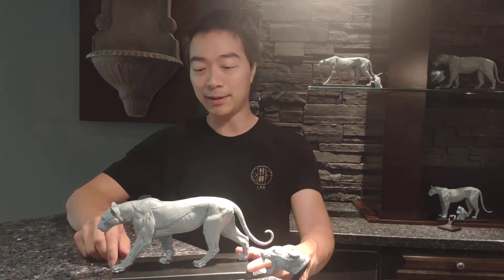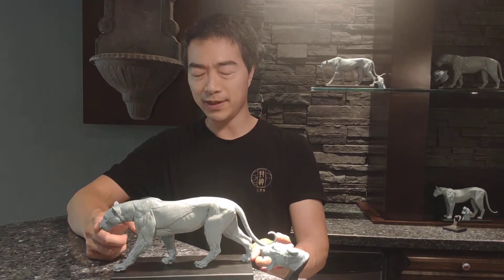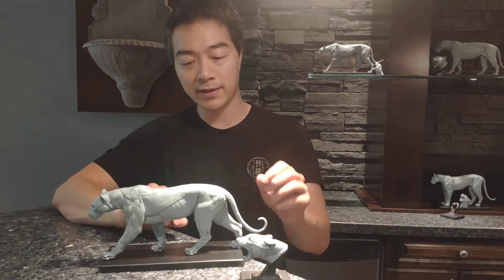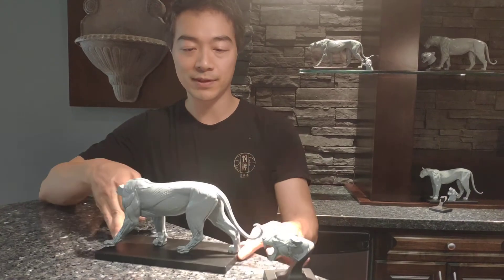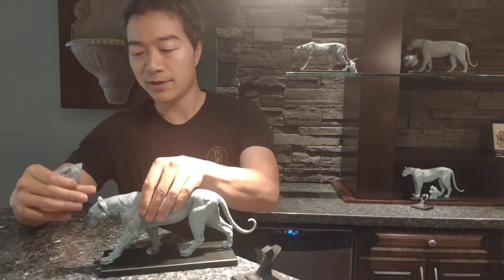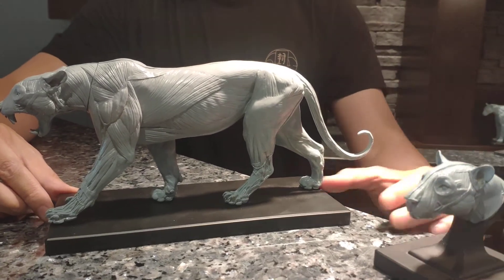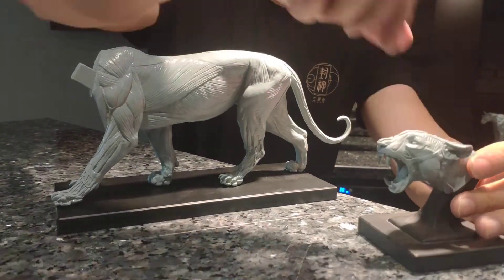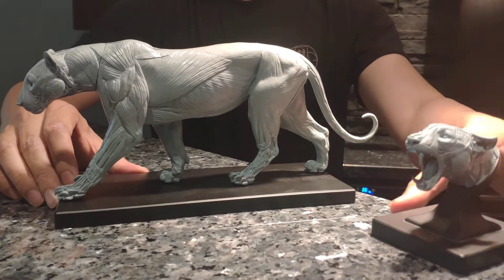leopard anatomy model 1/6 scale Jun's Anatomy review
By much request, I am finally making and posting video reviews of my models.   At 1/6th scale this leopard écorché is one of seven models in the "Big Cats anatomy écorché" series, It represents the largest size leopard at approximately 9.8 ft (300 cm) long, from tip of the nose to the tip of the tail(leopards have very long tails), weighting at 220 lb. The leopard model is created from references of the live animals, the head is sculpted on top of a 3D scanned skull of a very large leopard.  Correction from the video, the leopard Anatomy model is approx 12" long, highly detailed it shows superficial muscle on one side, surface anatomy on the other side.  It features a detachable head, this allows the option of switching to the Mouth-Opened "Roar" head(sold separately) for alternative reference.  This size of an anatomy tool is perfect as a desktop reference of anatomy for sculptor, or as animal anatomy for the artist; the size is design for ease of handling, for teaching, or study.